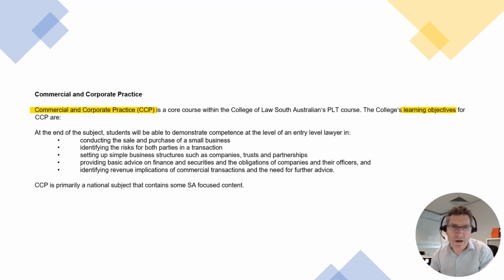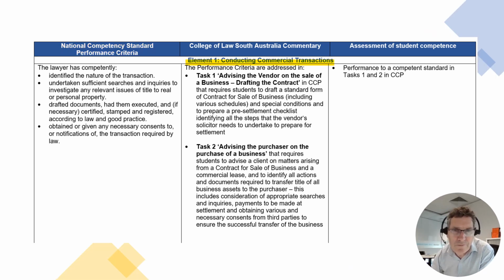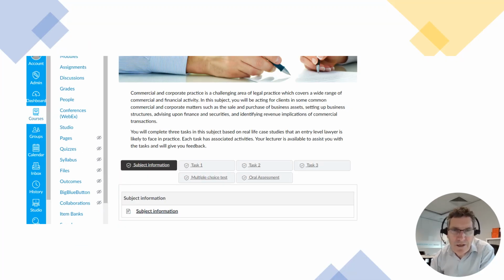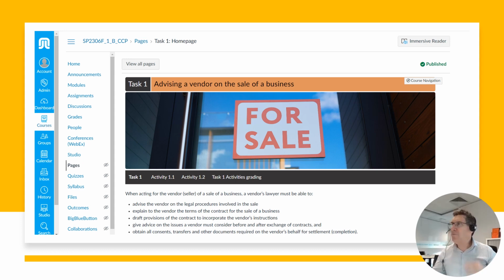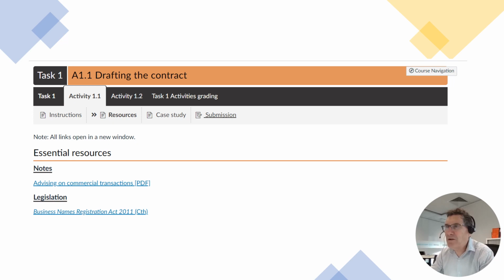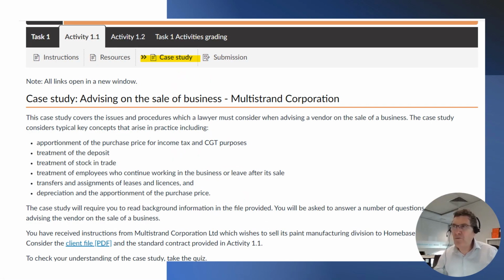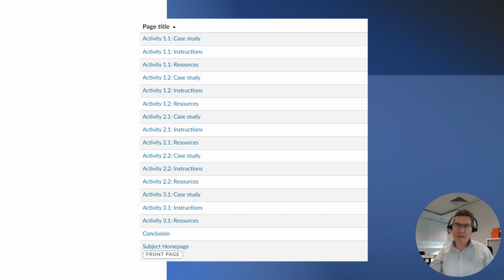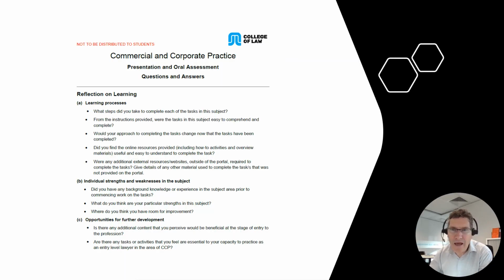Commercial and Corporate Practice